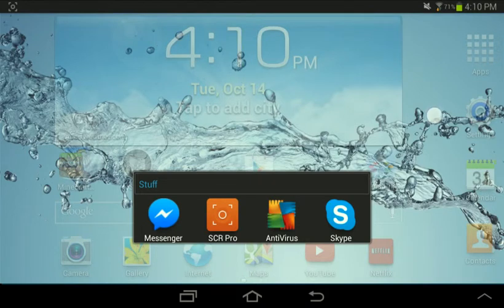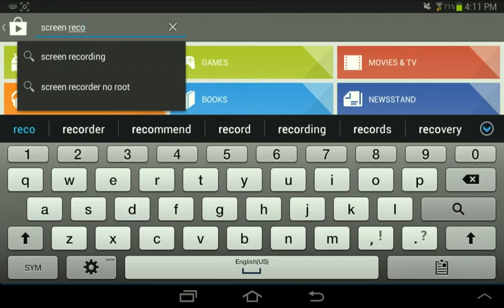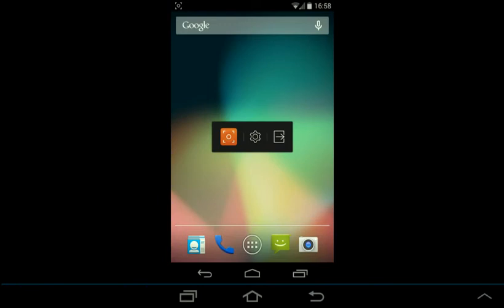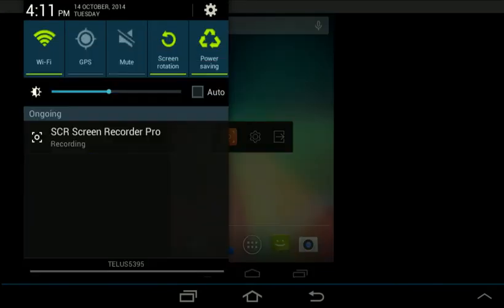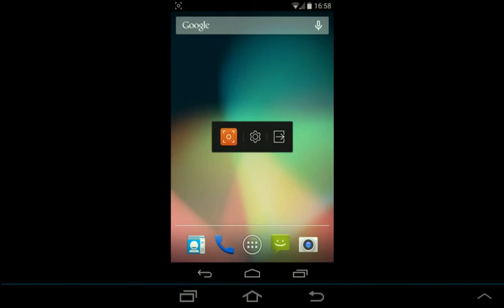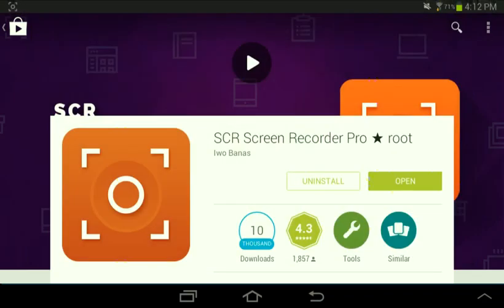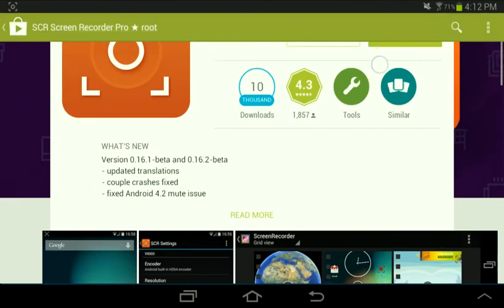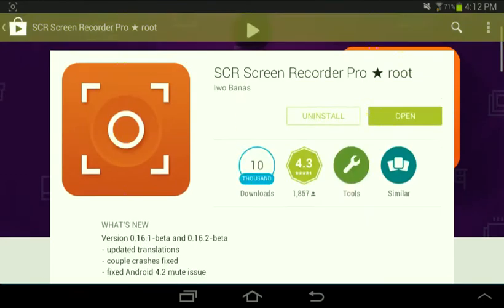How I record my tablet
Today I show you how to record android devices,  the screen recorder I use is called screen recorder pro its 2.50, you will need a rooted device for this to work. Enjoy :)